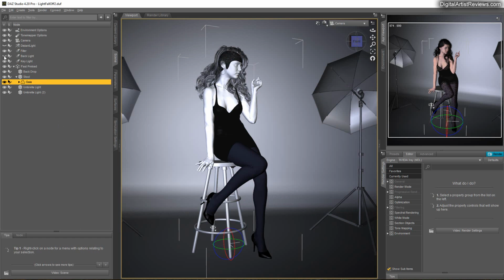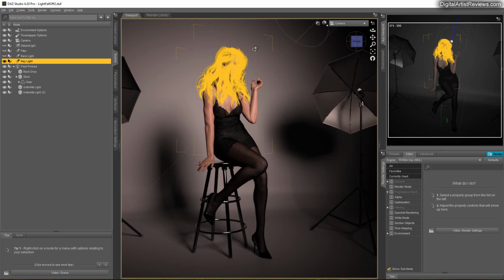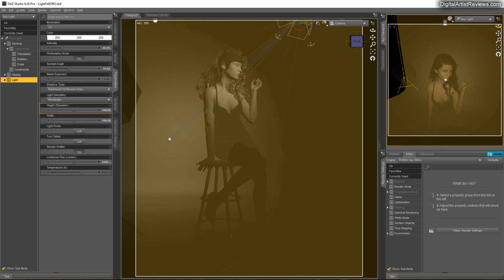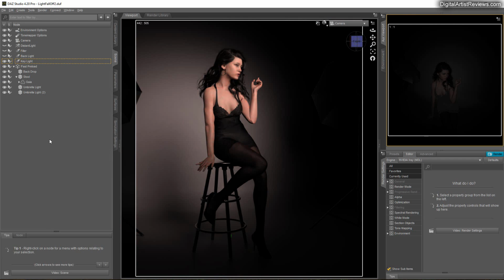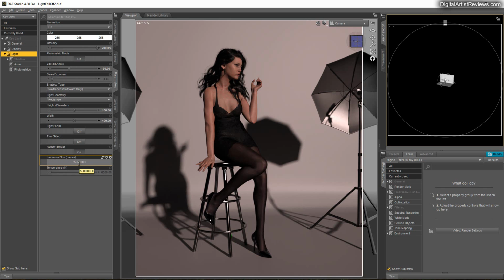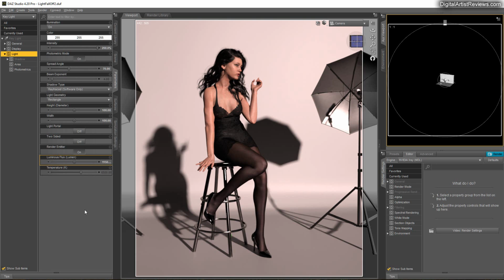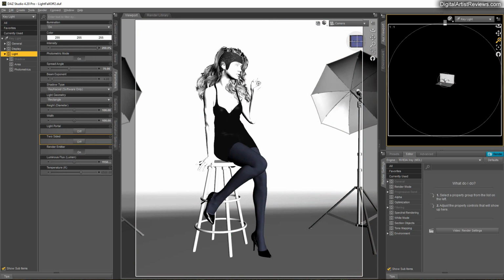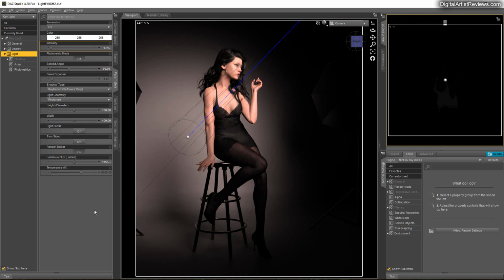How To Control Light Fall Off In DAZ Studio - Video Tutorial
Master DAZ Studio 3D Art, $1 7-Day Trial +, unlock access to 1,000+ free bonus videos: